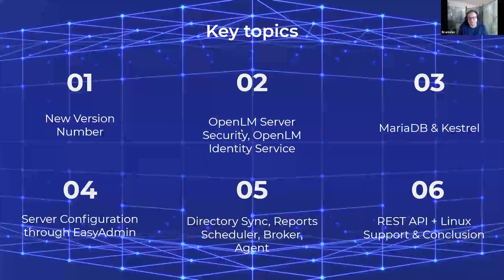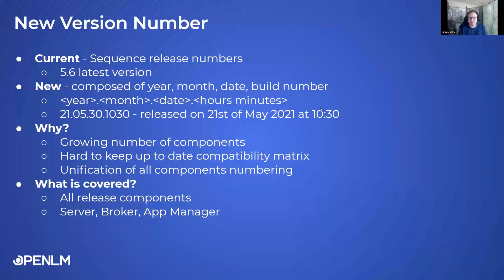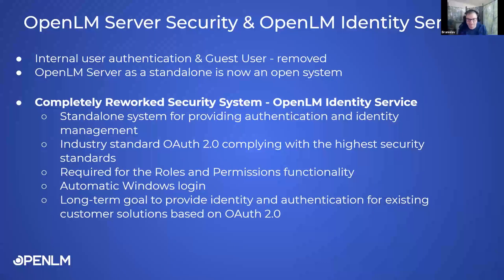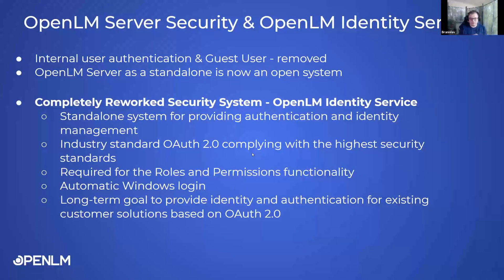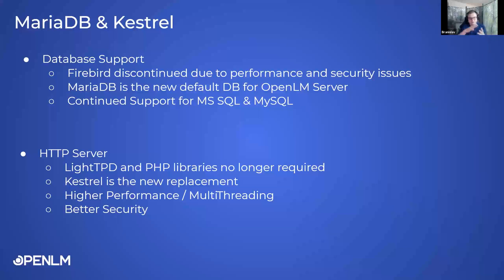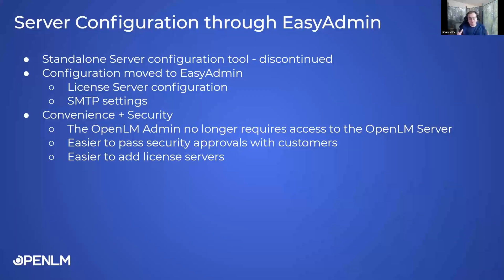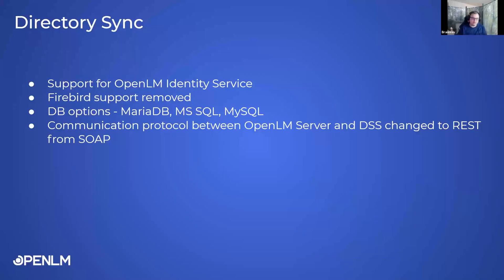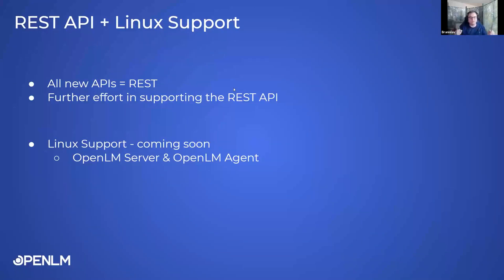OpenLM Version 21.5 Features Overview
OpenLM Version 21.5 was launched in May 2021.
Improved Security & Performance. Cross-platform. Open to integrations